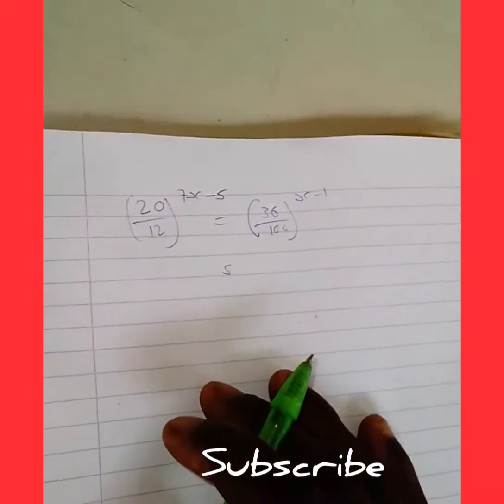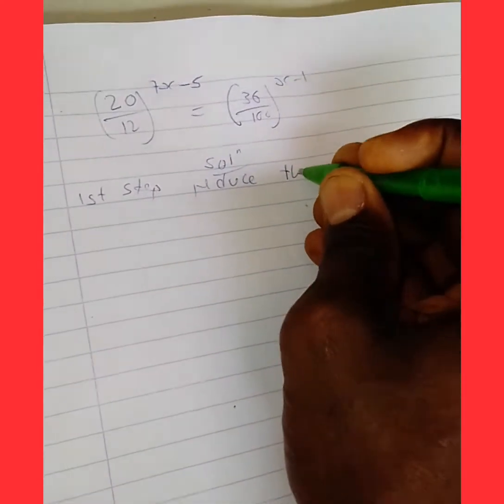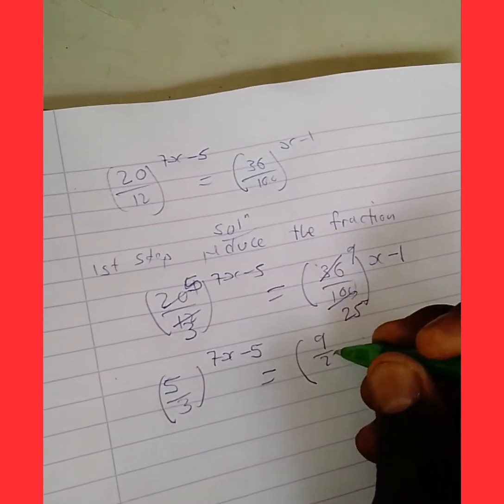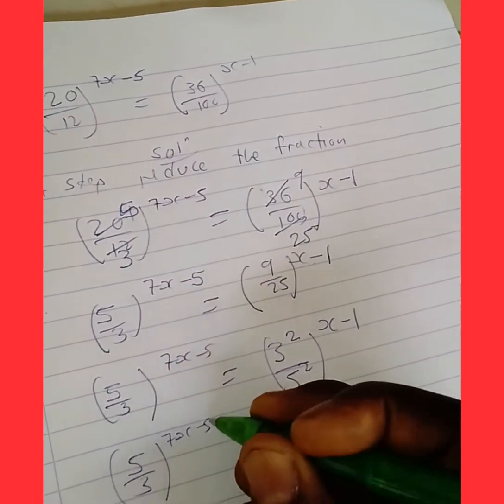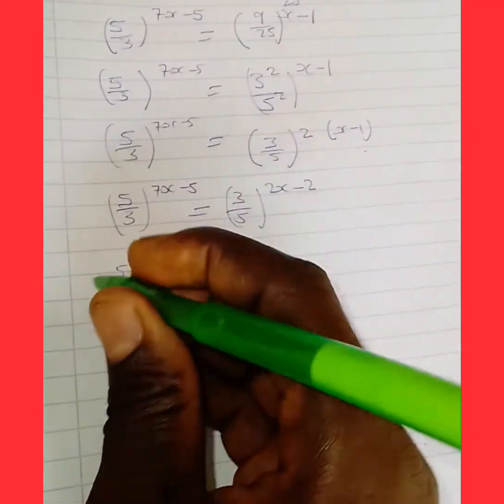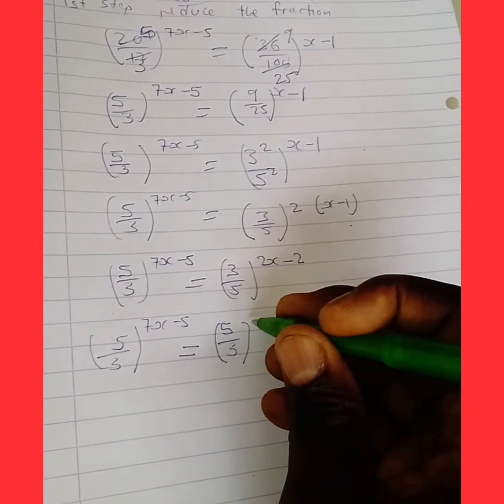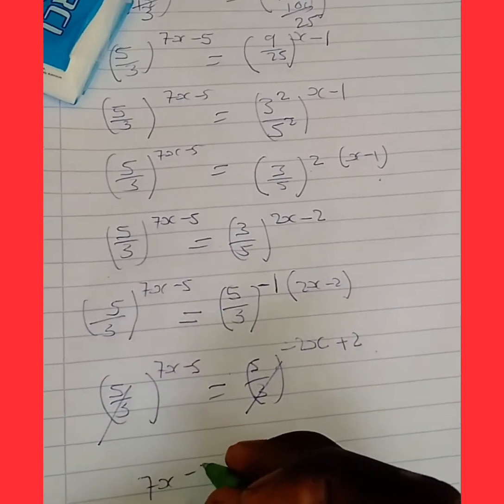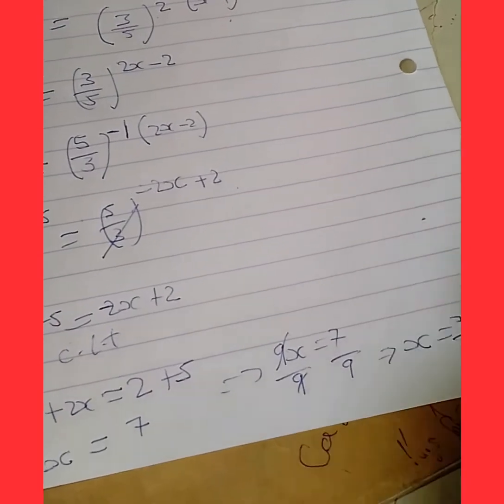Fractional exponential equation